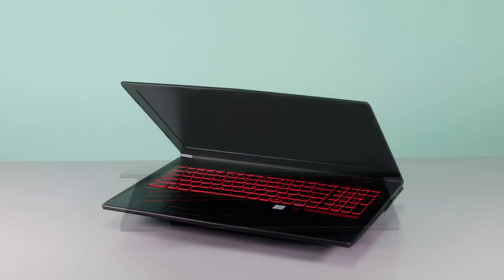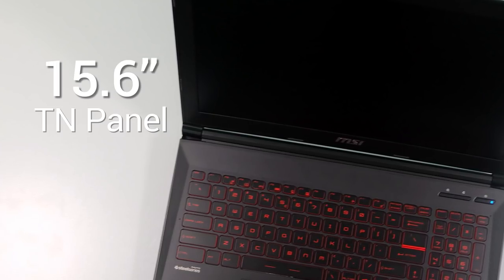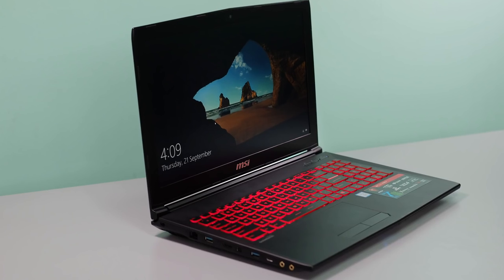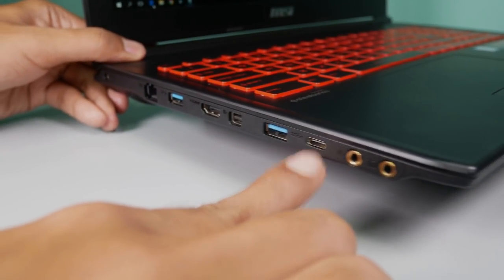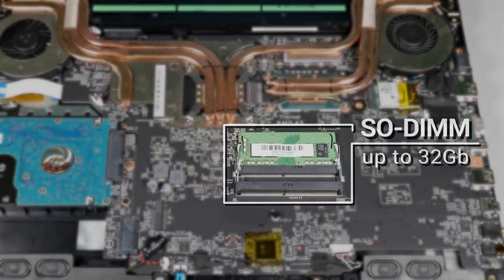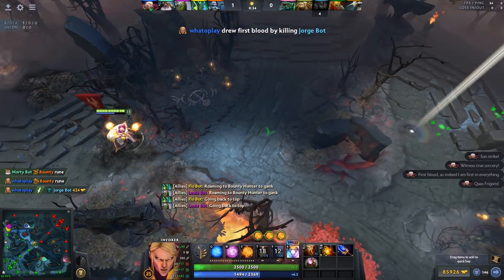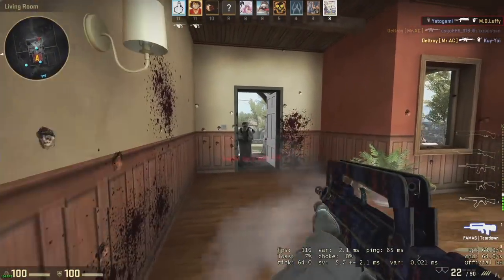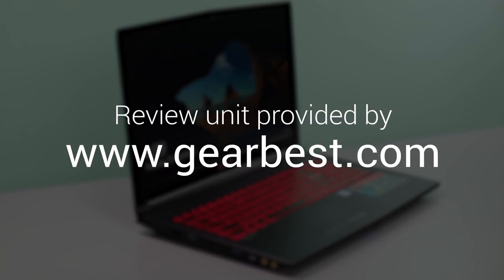The Most Powerful Cheap Gaming Laptop? MSI GL62M-7REX Review | Kaby Lake, 1050TI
Review of MSI’s entry-level gaming laptop with i7-7700HQ, 8GB RAM and GTX 1050TI graphics card.